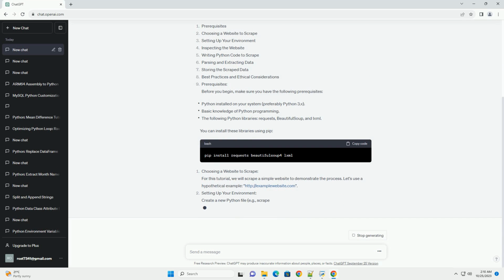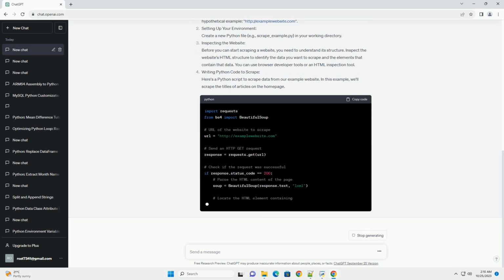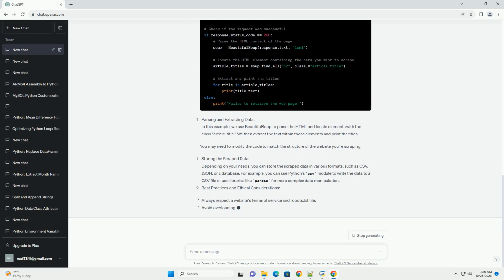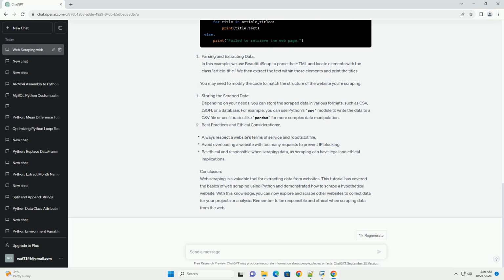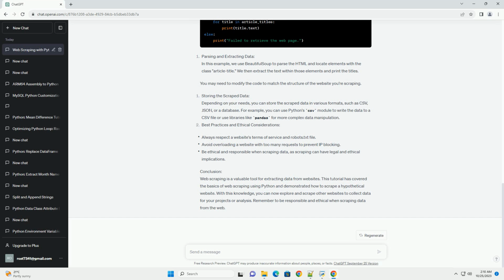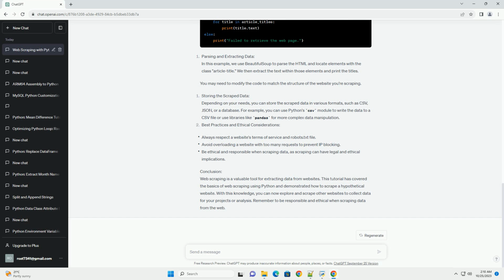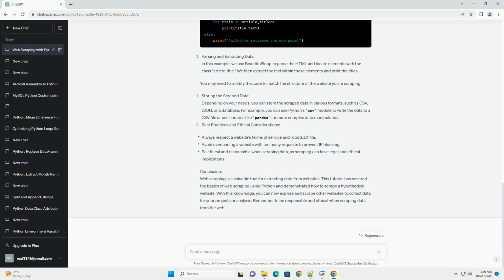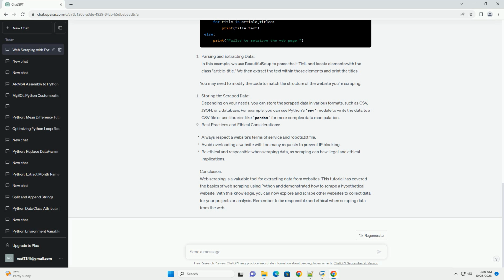Python Web Scraping How to scrape this type of site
Title: Python Web Scraping Tutorial: How to Scrape a Website
Introduction:
Web scraping is a powerful technique used to extract data from websites. In this tutorial, we will learn how to scrape a website using Python. We will focus on the basics of web scraping and walk you through the process of scraping a sample website. By the end of this tutorial, you should have a good understanding of how to get started with web scraping in Python.
Table of Contents:
Prerequisites
Choosing a Website to Scrape
Setting Up Your Environment
Inspecting the Website
Writing Python Code to Scrape
Parsing and Extracting Data
Storing the Scraped Data
Best Practices and Ethical Considerations
Prerequisites:
Before you begin, make sure you have the following prerequisites:
You can install these libraries using pip:
For this tutorial, we will scrape a simple website to demonstrate the process. Let's use a hypothetical example: "
Create a new Python file (e.g., scrape_example.py) in your working directory.
Before you can start scraping a website, you need to understand its structure. Inspect the website's HTML structure to identify the data you want to scrape and the elements that contain that data. You can use browser developer tools or an HTML inspection tool.
Here's a Python script to scrape data from our example website. In this example, we'll scrape the titles of articles on the homepage.
You may need to modify the code to match the structure of the website you're scraping.
Depending on your needs, you can store the scraped data in various formats, such as CSV, JSON, or a database. For example, you can use Python's csv module to write the data to a CSV file or use libraries like pandas for more complex data manipulation.
Conclusion:
Web scraping is a valuable tool for extracting data from websites. This tutorial has covered the basics of web scraping using Python and demonstrated how to scrape a hypothetical website. With this knowledge, you can now explore and scrape other websites to collect data for your projects or analysis. Remember to be responsible and ethical when scraping data from the web.
ChatGPT